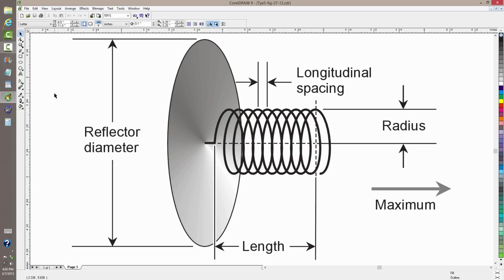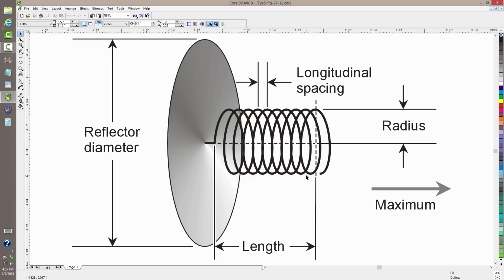Infinite Helical Antenna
Learn about the basis for this mind trip in